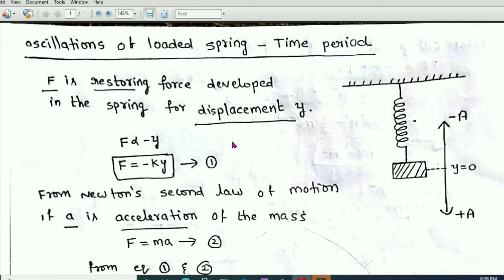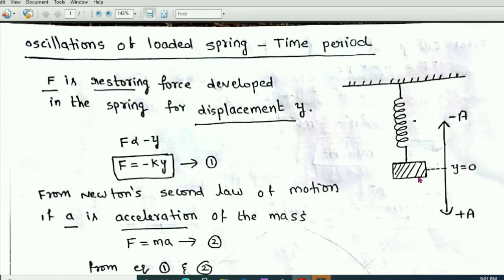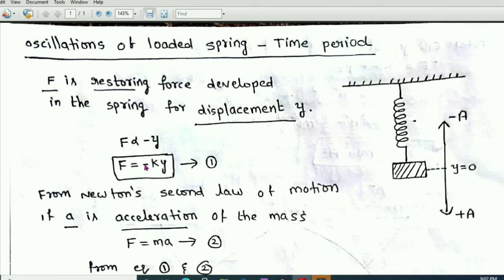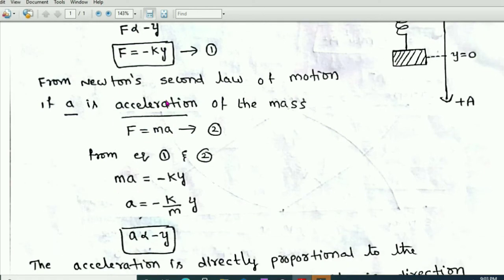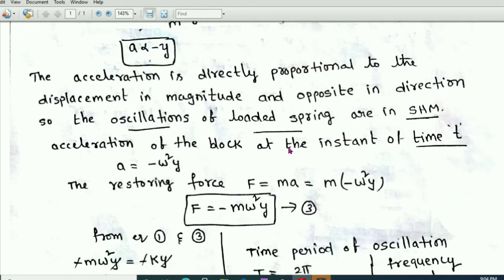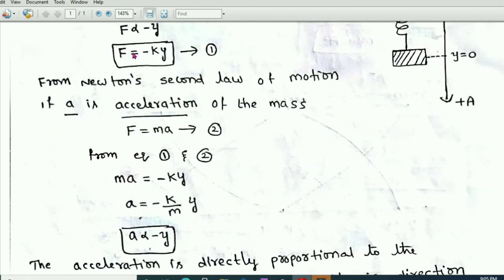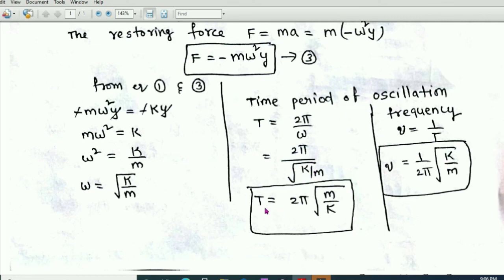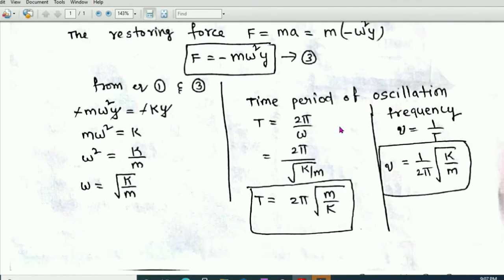Time period of Oscillations of loaded spring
Hi students,in this video i have explained the time period of oscillations of loaded spring.